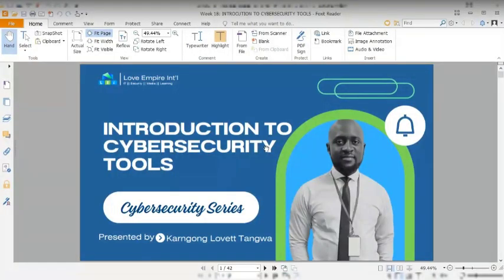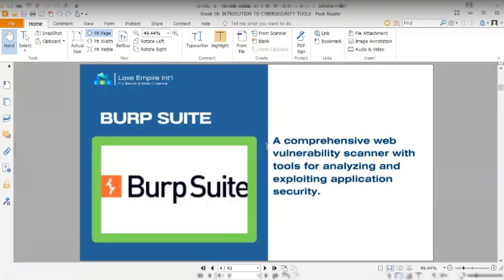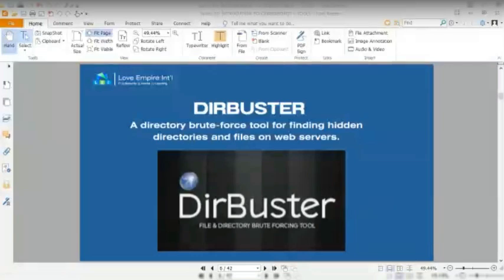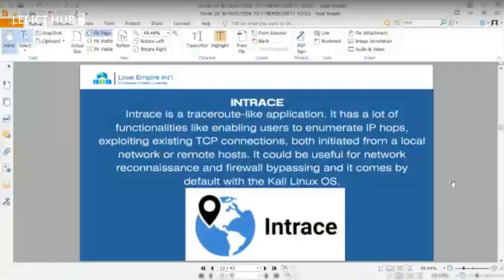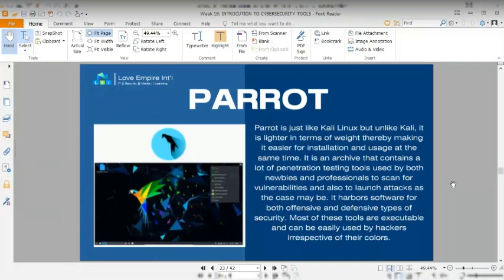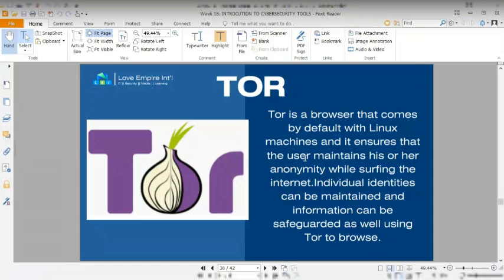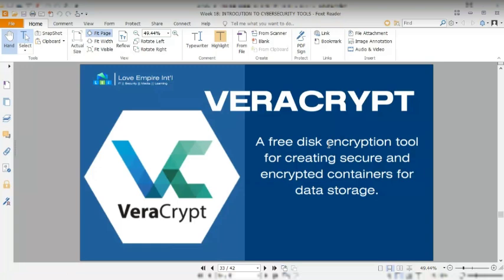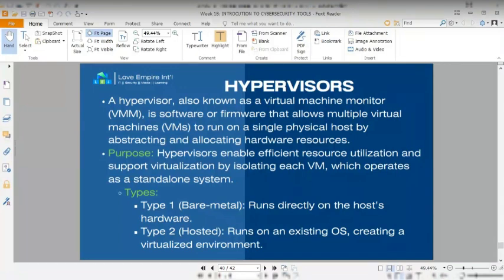CYBERSECURITY MASTERCLASS || SESSION 1 || INTRODUCTION TO CYBERSECURITY TOOLS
🔐 Introduction to Cybersecurity Tools | Essential Tools for Protecting Your Network🔐

In today’s digital landscape, cybersecurity is more important than ever! Join us in this video as we explore the essential tools in cybersecurity and how they help protect networks, data, and devices from threats. Whether you’re a beginner or brushing up on your skills, this video will give you a solid foundation in cybersecurity tools and how they work together to secure an environment.

📌 Topics Covered:
- Overview of Cybersecurity Tools
- Firewalls and Their Role in Network Security
- Intrusion Detection & Prevention Systems (IDS/IPS)
- Antivirus and Anti-Malware Software
- Encryption Tools for Data Security
- Vulnerability Scanners and Penetration Testing Tools
- SIEM Solutions for Monitoring and Log Management

- Cybersecurity Beginners
- IT Professionals Looking to Strengthen Their Security Knowledge
- Students Interested in Cybersecurity Careers
- Anyone Curious About How to Protect Digital Information

Equip yourself with the basics of cybersecurity and learn how these tools play a vital role in safeguarding today’s digital world.